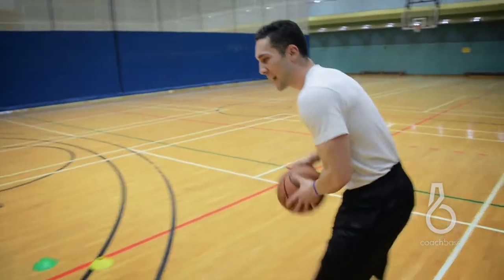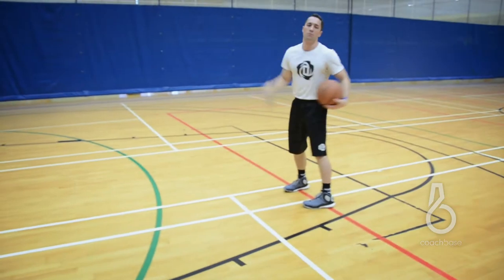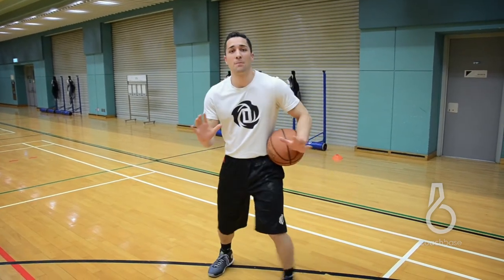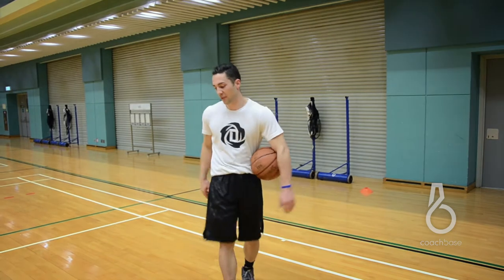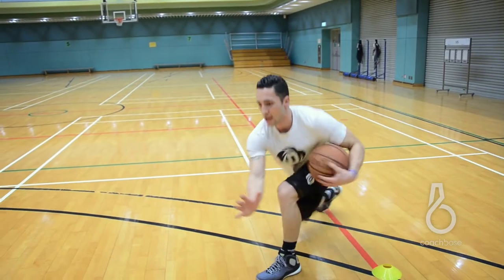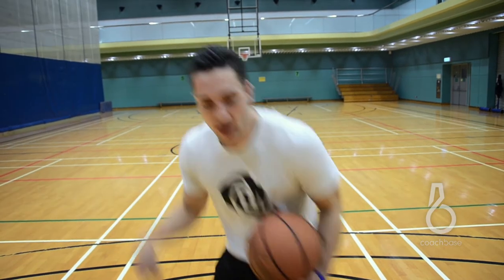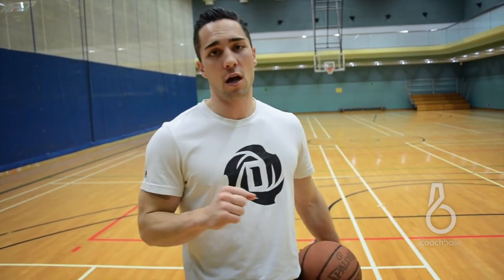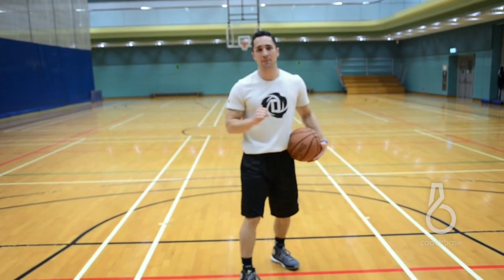Tyler kepkay attack series - Steph Curry pick and roll with step back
Tyler Kepkay goes over different ways to attack the pick and roll and the different ways to step back to get open.